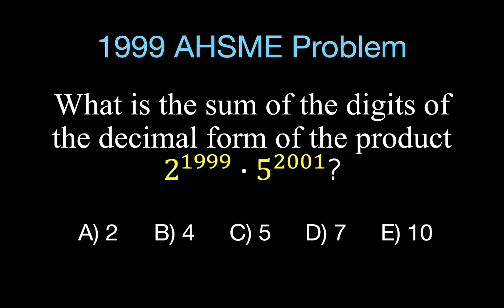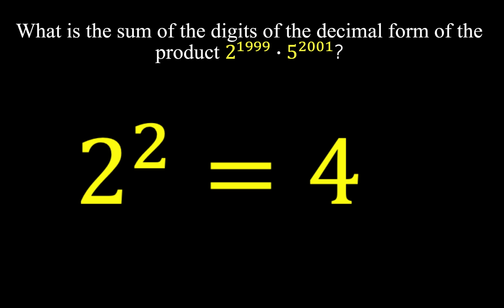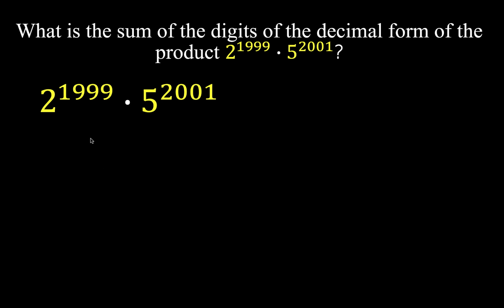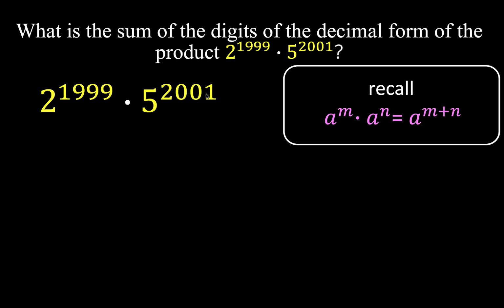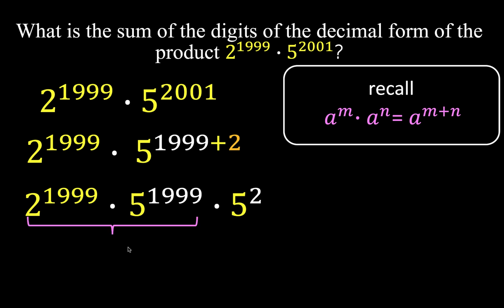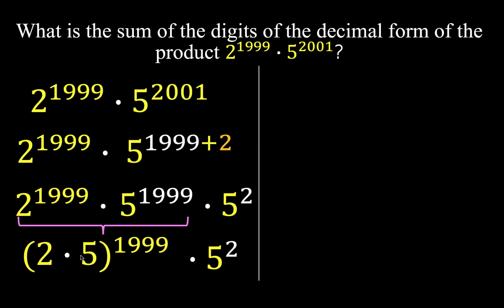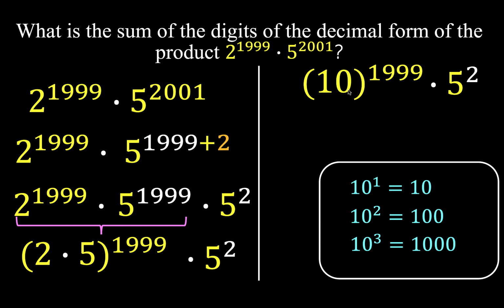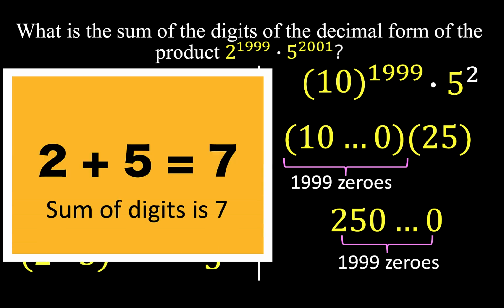2- Minute Math Problem. Laws of Exponents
American High School Math Examination Problem | Laws of Exponents